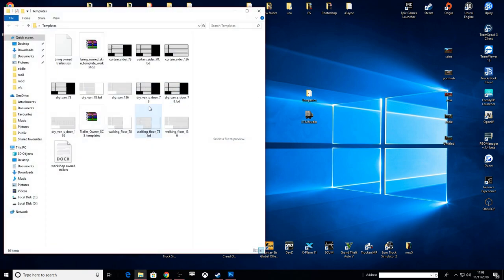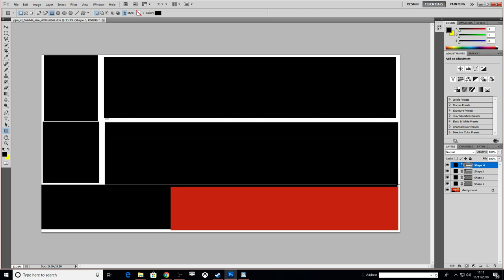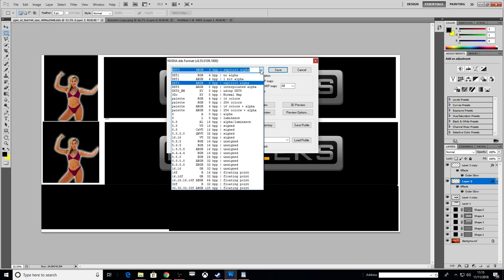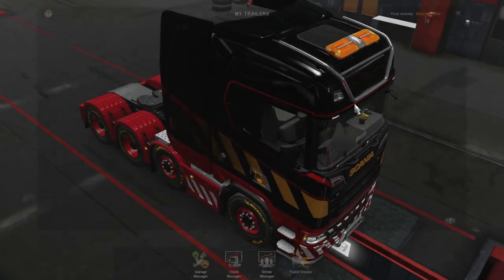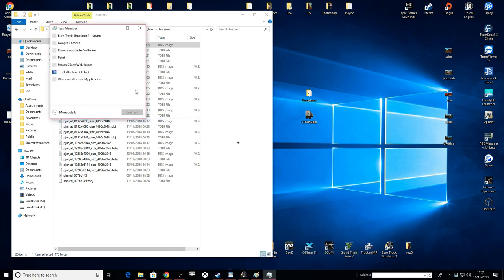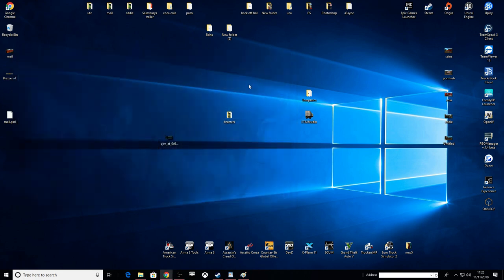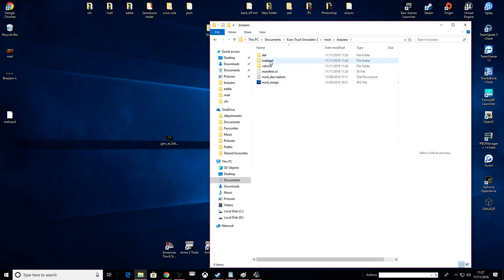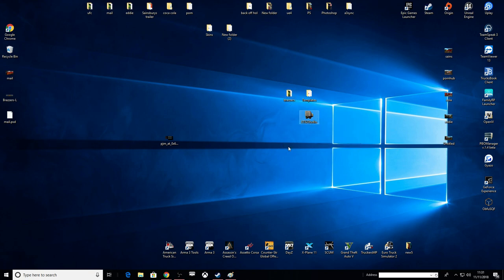HOW TO SKIN A ETS2 TRAILER MADE SIMPLE